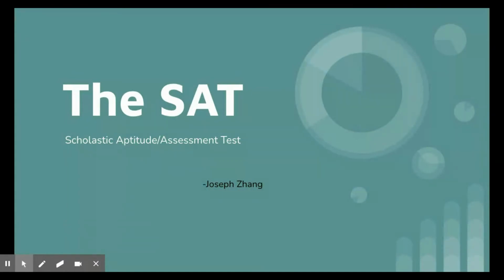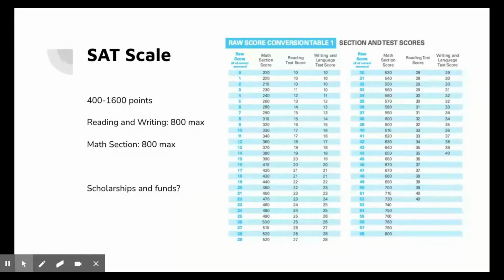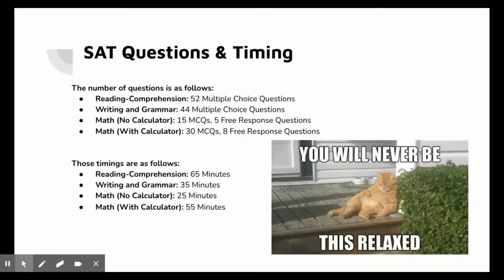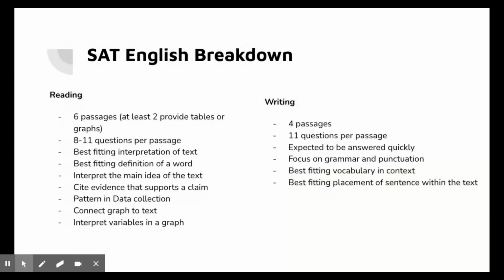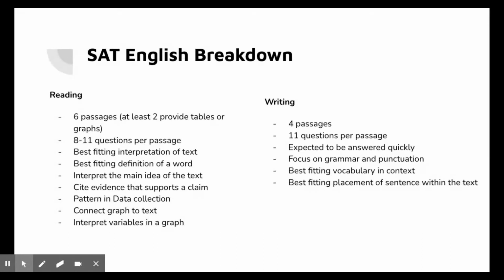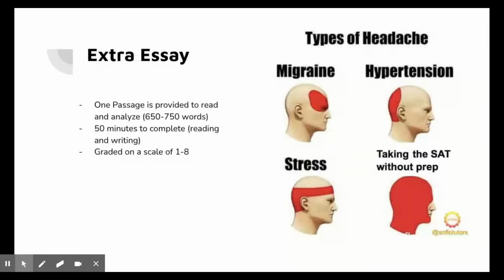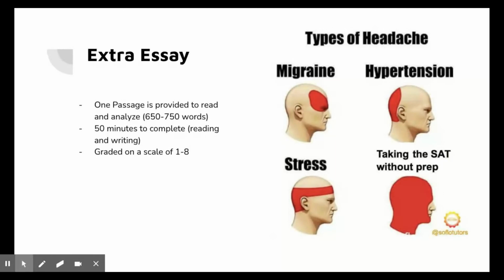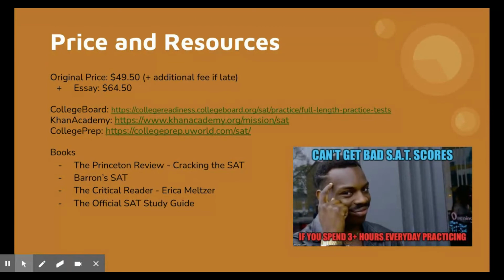The SAT Test, its Format, and Study Strategies - Joseph Zhang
This video walks you through the SAT test, its structure and format, and finally some study tips to help you better prepare for it. Watch the video if you are a high schooler in need of some introduction about the SAT test!